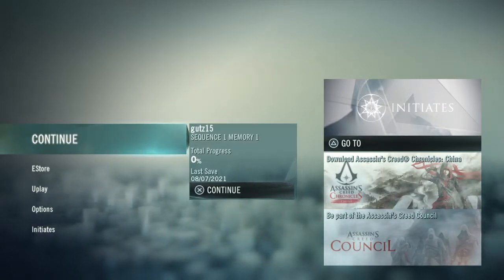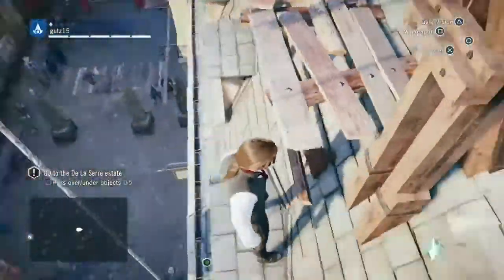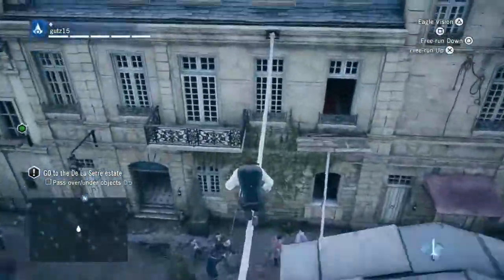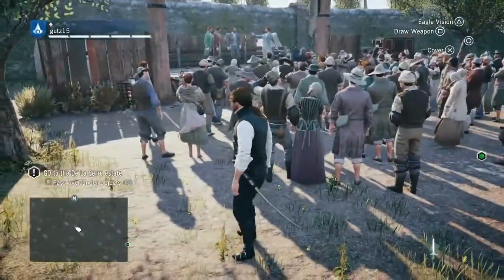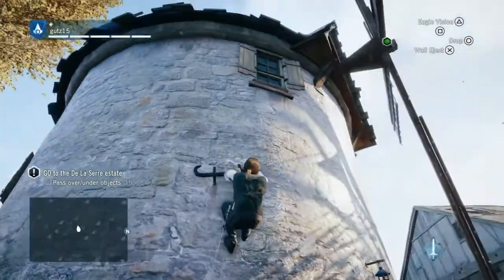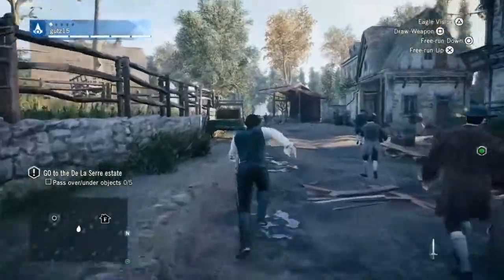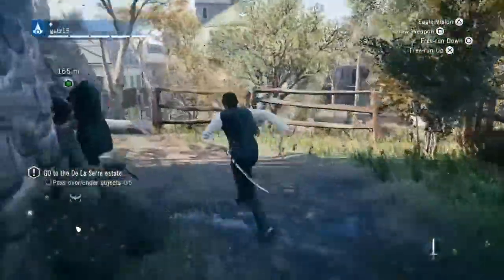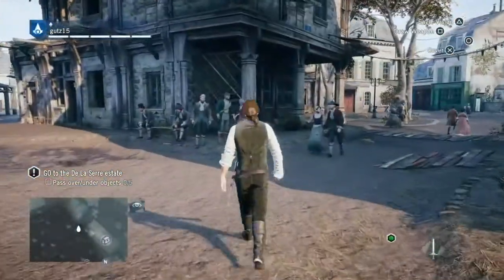AC:Unity-(pt.2)parkour's on point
Back to this interesting game we go